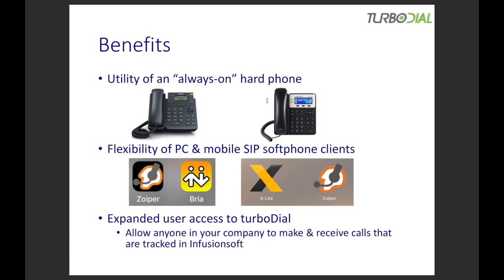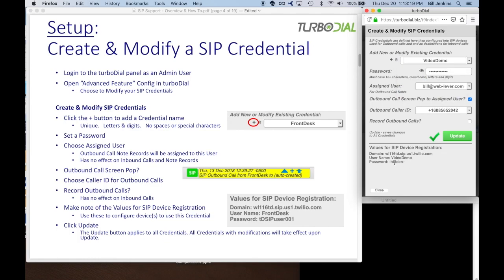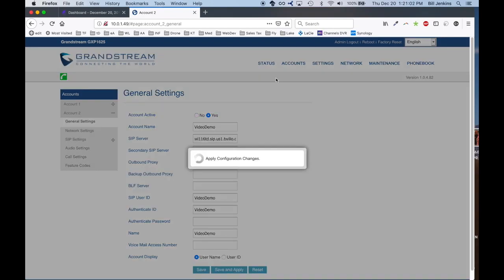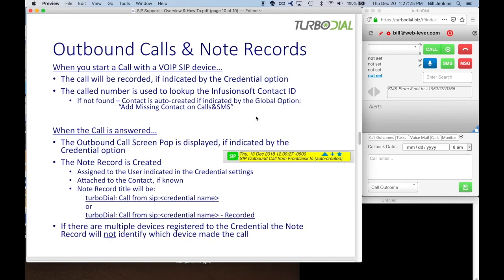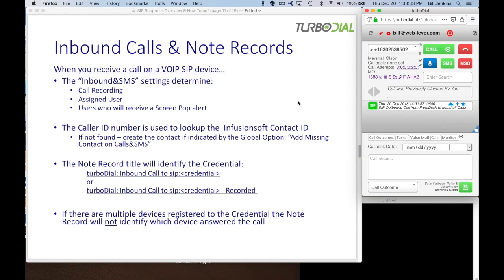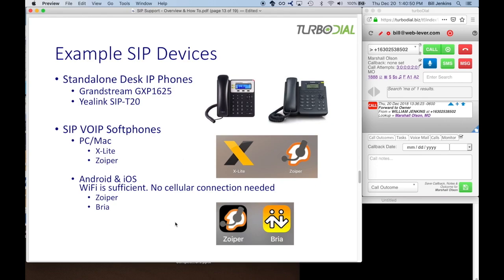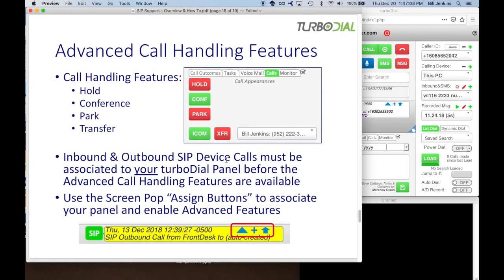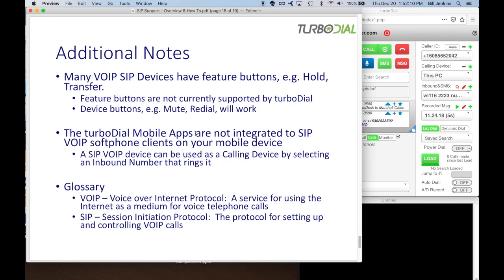How To Create and Use SIP Credentials in turboDial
This video is about How To Create and Use SIP Credentials in turboDial